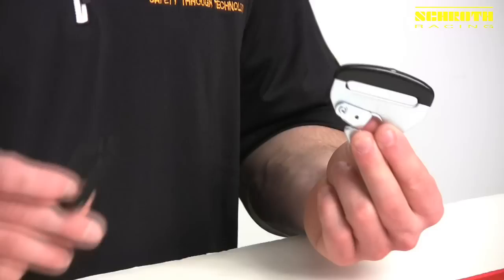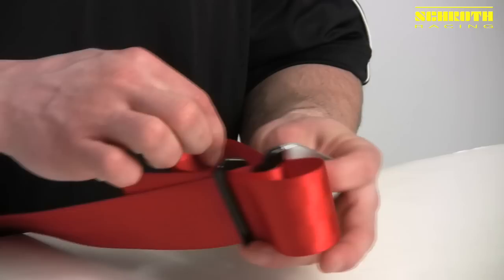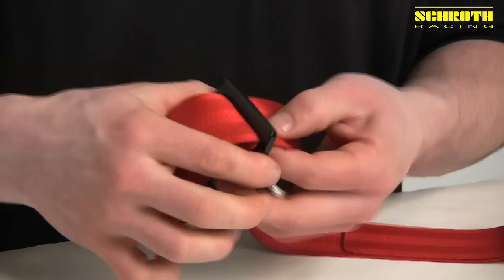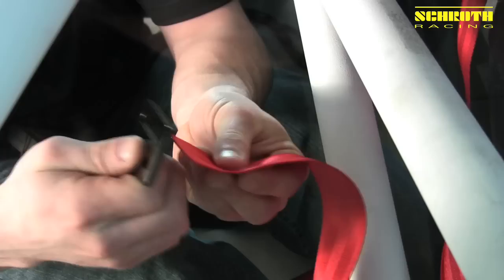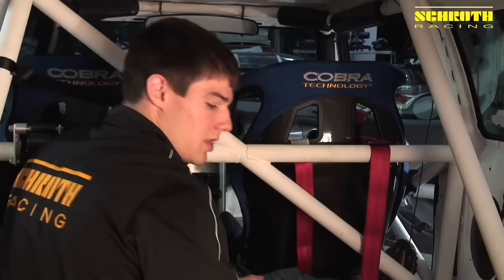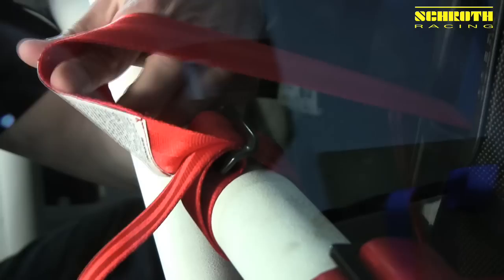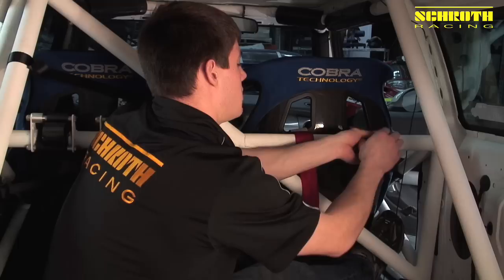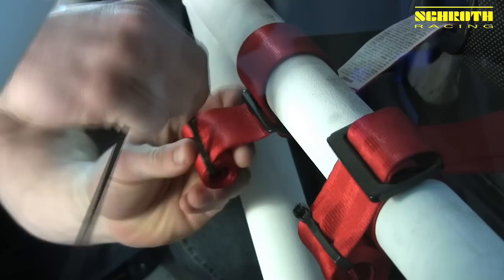SCHROTH Training #1 How to Wrap Your Harnesses Correctly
Details the correct way to wrap SCHROTH hardware on your harness. Specifics include:

LV4 Wrap to end fitting
LV4/LV17 Wrap to a bar from the roll cage
LV10 Wrap to end fitting
LV10/LV7 Wrap to a bar from the roll cage